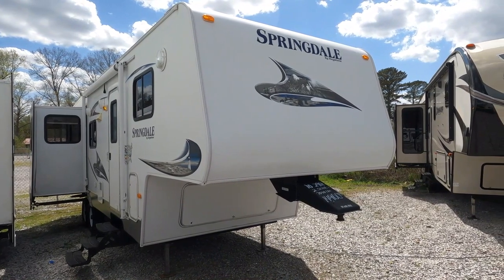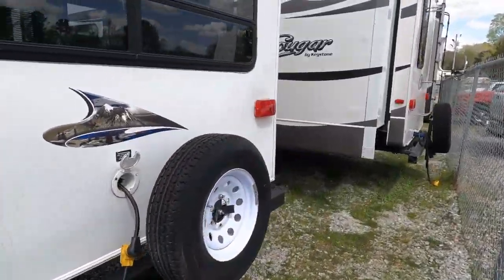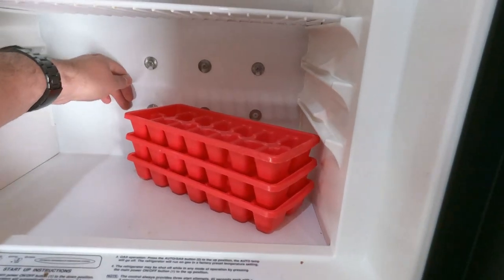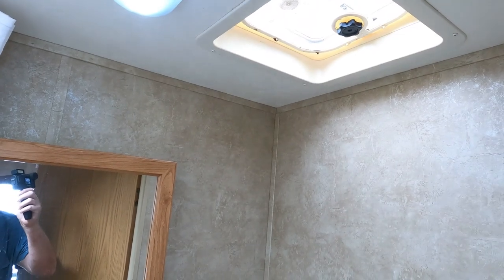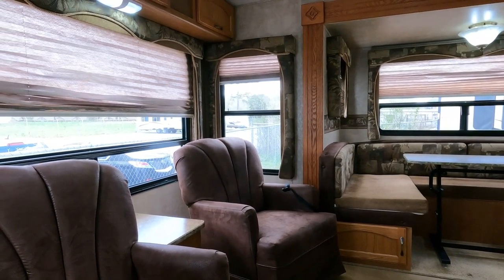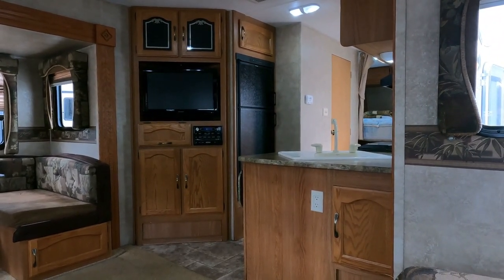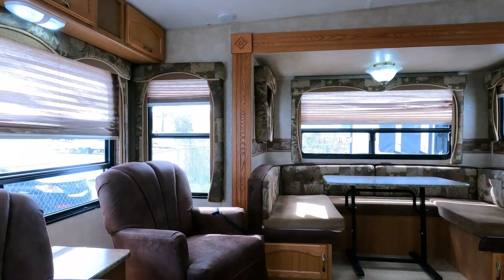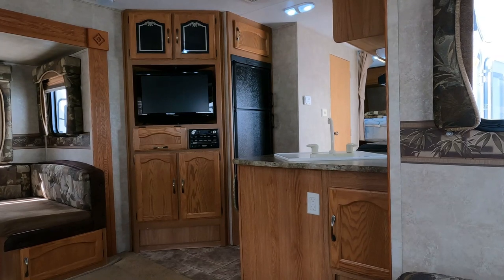SOLD! 2010 Springdale 253RLLS Fifth Wheel, Low Profile, 7100 Pounds, 2 Slides, Rear Lounge,$14,900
Click on the link to check our to verify the availability of this unit and to view our current inventory of used RVs

Please click on this link to see our interactive tow guide to get your truck towing capacity

Year: 2010

Stock # 6485

VIN :  4YDF25320A3103690

Make: Keystone

Model: Springdale

Model Number: 253 RLLS

Length: 29 ft.  8 in.

Weight (UVW) : 7,090 pounds

Slide Outs: 2

Furnace: 1x Ducted,

Air Conditioners: 1 x Ducted  Unit

Sofa:   Sleeper Sofa

Table:  Table and Chairs

Water Heater: 6 Gal. DSi (Lp or Electric)

Master Bedroom Bed Size:  Front Queen

 Price is Discounted to  $14,900 which is haggle free/firm (no matter if you pay cash, finance, and or trade)  and includes a basic inspection by our RV Techs to be completed after purchase which includes us making sure the generator, roof air(s)  and RV refrigerator/freezer functions correctly only. We will plug RV up and let customers check other systems for themselves before purchase, Also includes a  starter kit, Temp Tag, a year of free camping (up to 21 nights, 7 at a time at select RV resorts), and more.  We offer discount nationwide delivery (we have sold RVs to all 50 states, Canada, Europe, and even Australia so you are never too far away for us to save you money on a pre-owned RV). We have some great financing with approved credit and down payment. Parkway RV Center also does not charge any doc fee, no prep fee, no tag/title fee, etc. Don't fall for the big RV dealer fee scam. All those Fees are 100 % dealer profit !!

Important Information About Our Online Inventory :
We have made every effort to ensure accuracy in the information provided. Specifications, equipment, technical data, photographs, video, and illustrations are based on information available at the time of posting and are subject to change without notice. To receive or verify current product information, please contact the dealership All units are subject to prior sale and just because it is posted for sale online does not guarantee it is in stock or available for purchase. Please contact the dealership to verify availability and make an appointment before coming to look at RV in person. Parkway RV Center Inc. is not responsible for typographical errors in price, or errors in description, year model, or condition, of a vehicle's listed equipment, accessories, price, or warranties. Any and all differences must be addressed prior to the sale of this vehicle. Please note motor homes may be built on the previous year model or year's model chassis. We list Units by year model listed on the title, On eBay transactions feedback must be left before the unit leaves our dealership   The decision to sell an RV regardless of price or any other factor is solely determined by Parkway RV Center Inc